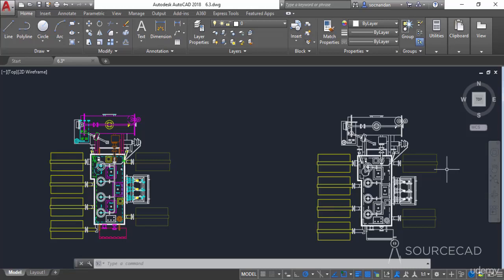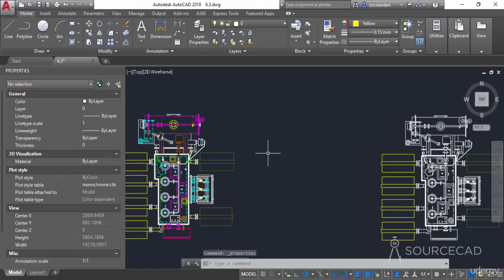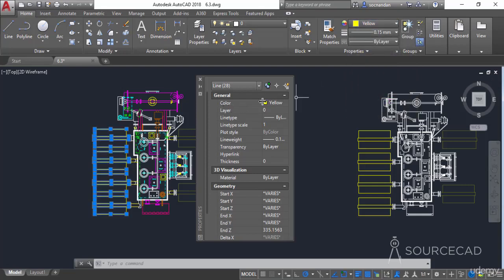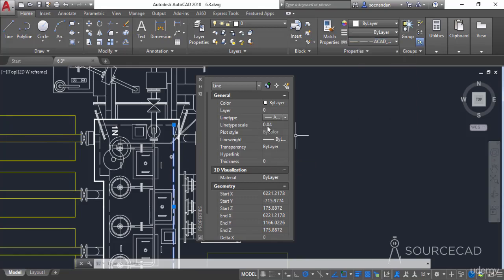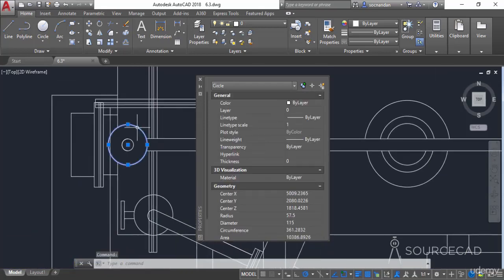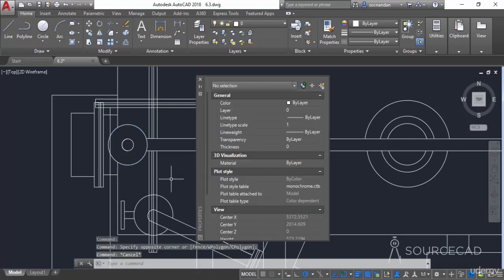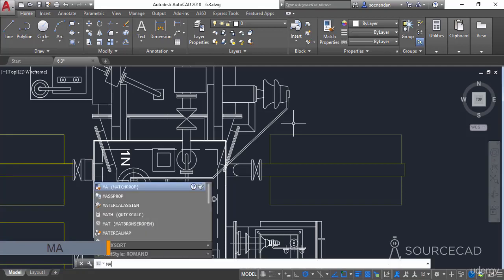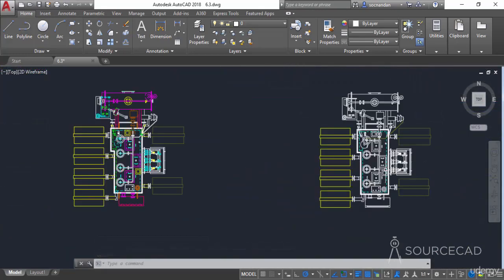Autodesk Autocad - Checking object properties - Video 53